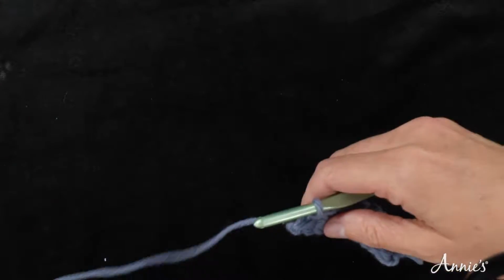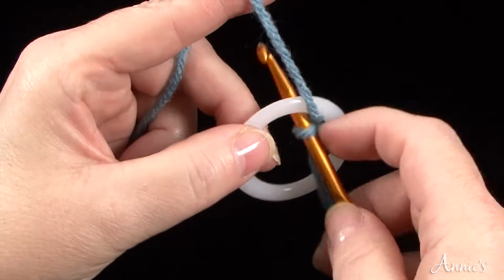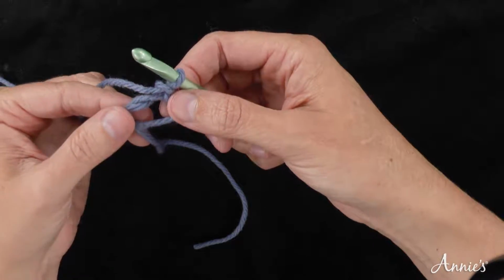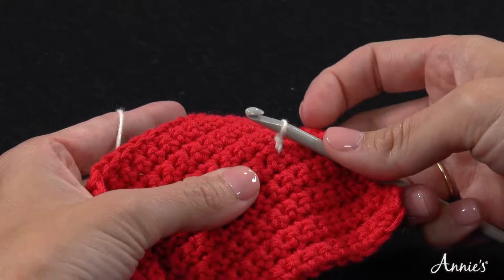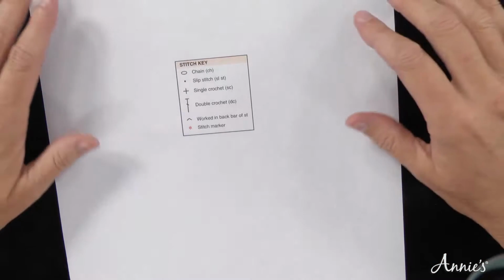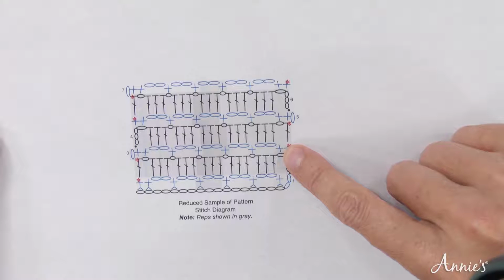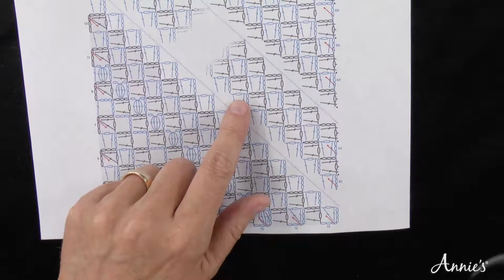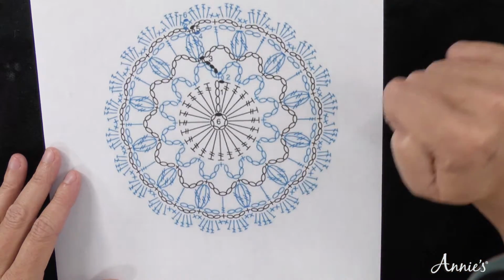Beginner Crochet Skills | an Annie's Tutorial